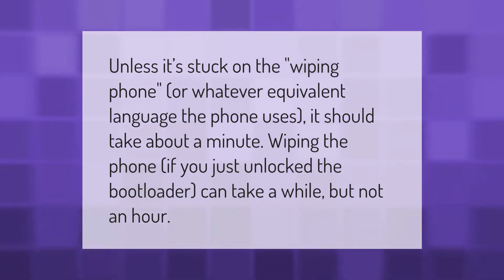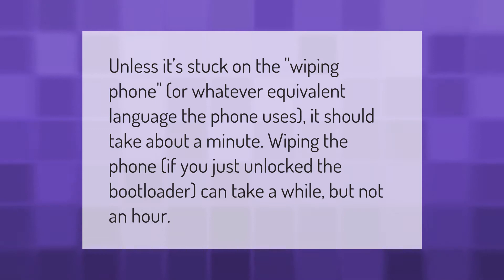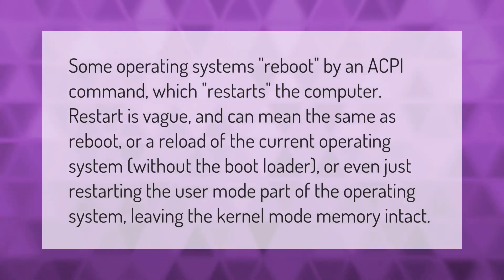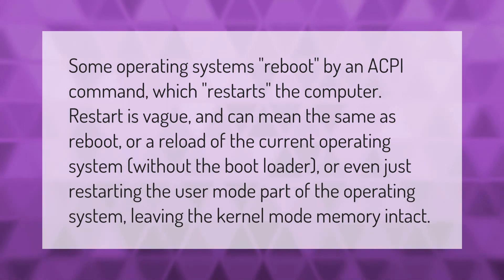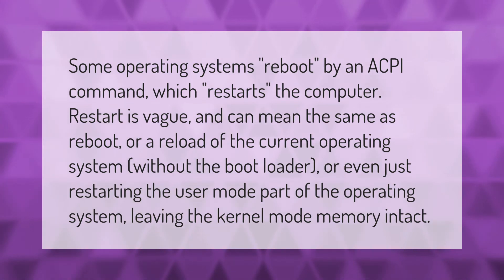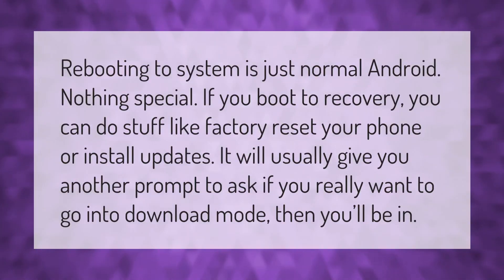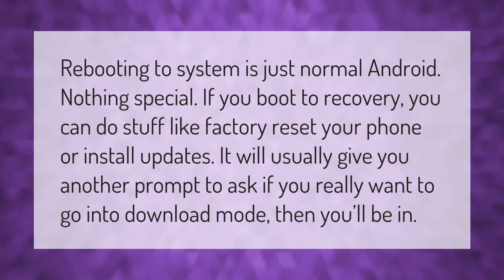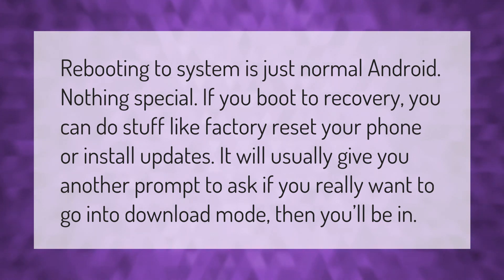What does it mean to reboot to bootloader?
00:00 - What does it mean to reboot to bootloader?
00:39 - How long does it take to reboot to bootloader?
01:05 - Is reboot and restart same?
01:38 - Does rebooting bootloader delete everything?

Laura S. Harris (2021, January 8.) What does it mean to reboot to bootloader?
    AskAbout.video/articles/What-does-it-mean-to-reboot-to-bootloader-203515